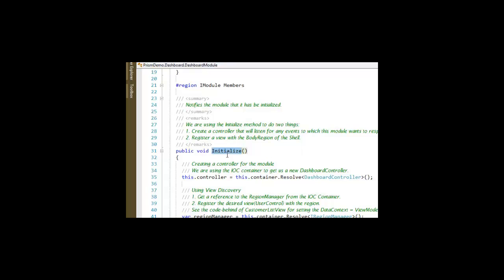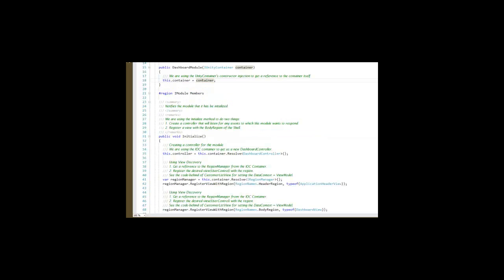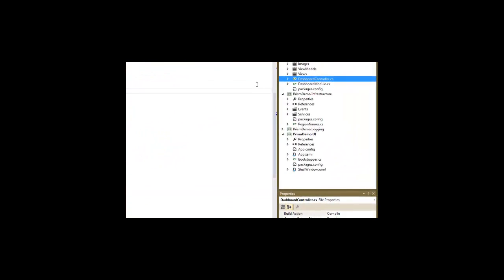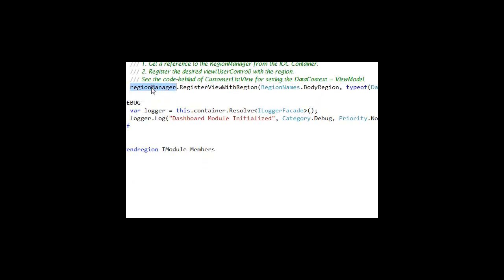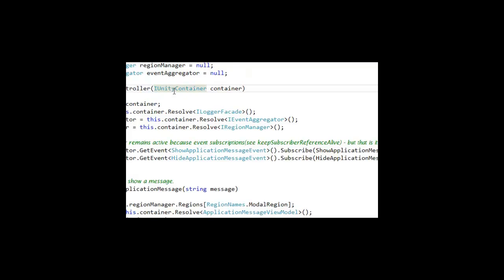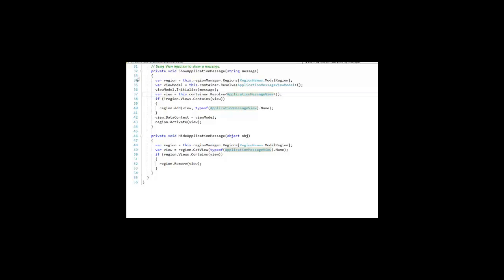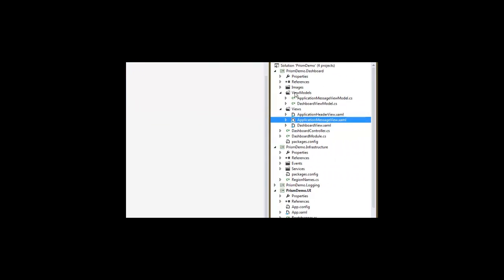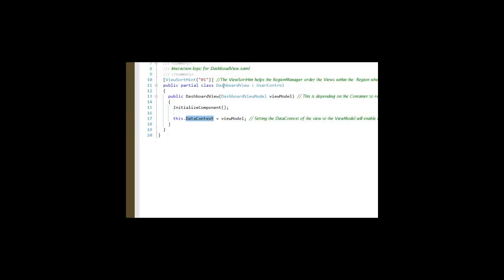PRISM and WPF Development Training Webinar - Part 4 of 6 - Intertech